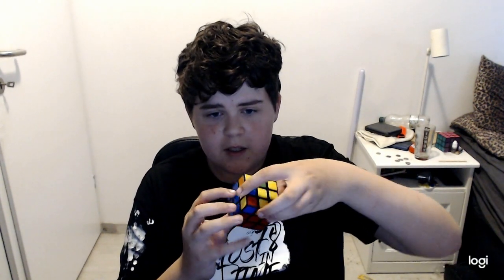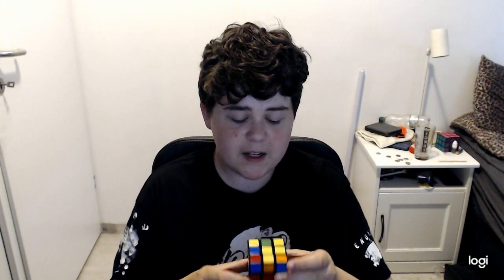my rubiks cube journey (so far)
rubix cube and gan cube